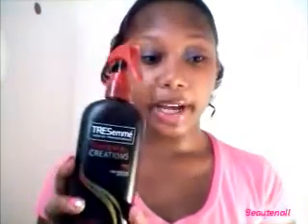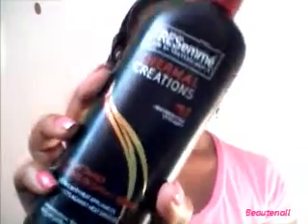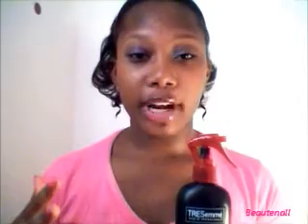Review! Ft. Tresseme